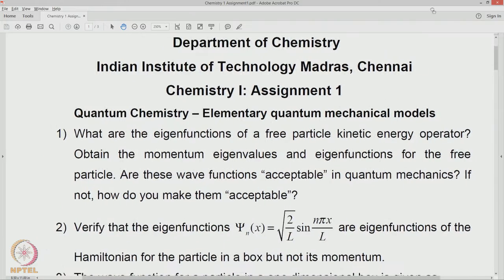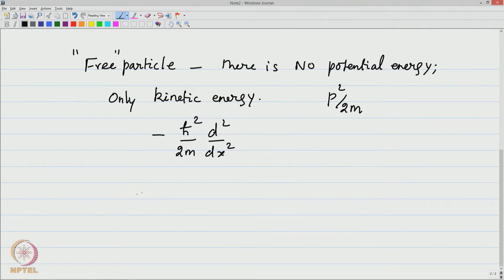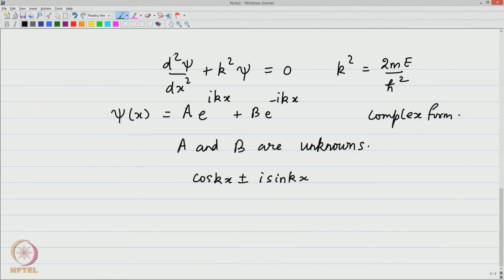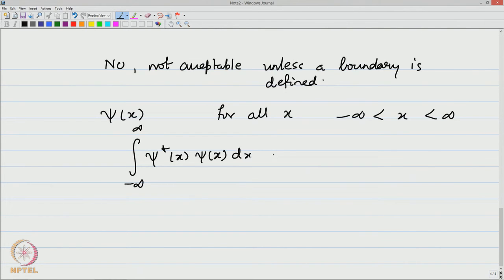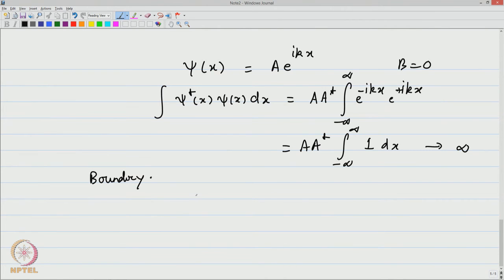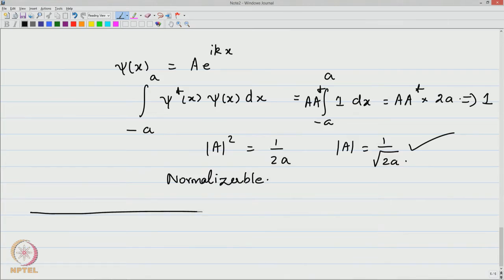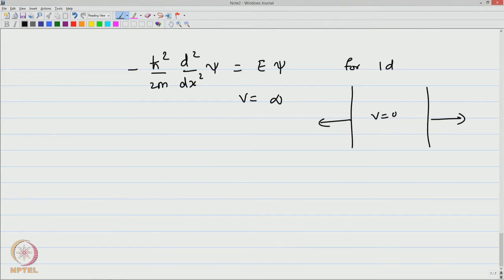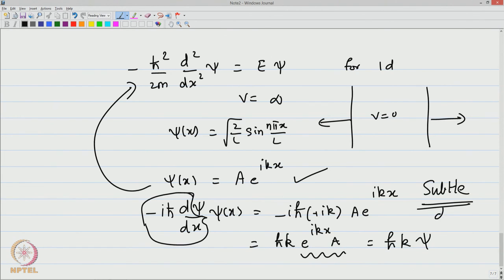Lecture 19A - Assignment 1 Solution/Hints